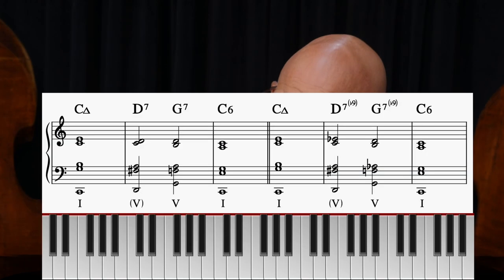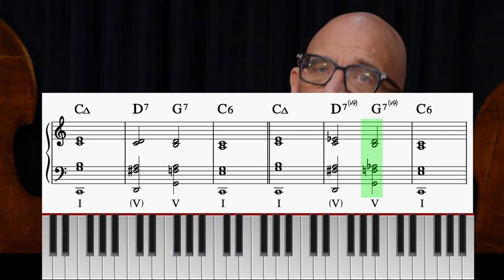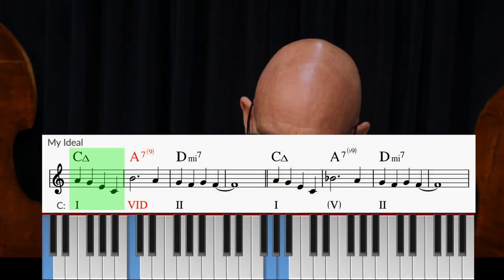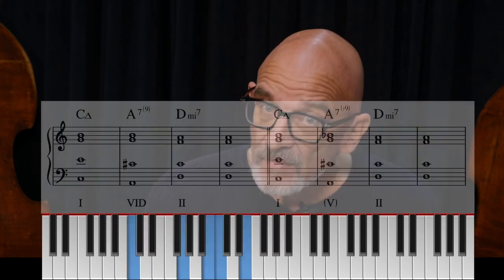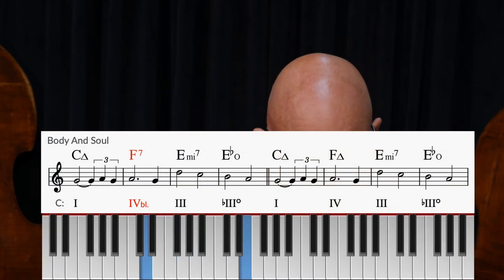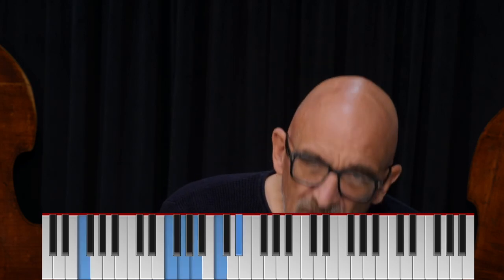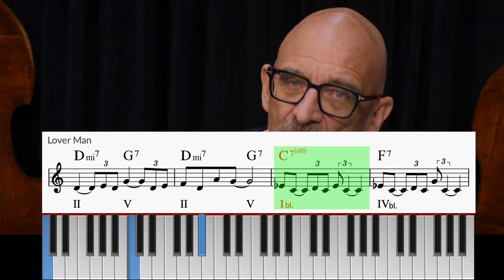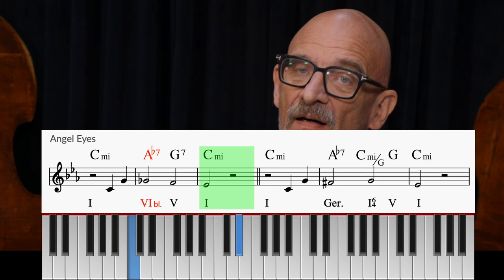The Funny Dominants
The 7 dominant chords that we encounter that are not straight ahead dominant functions as expected.

00:42 II Dominant
05:38 VI Dominant
08:10 IV blues
10:32 I blues
12:38 VI blues from minor
13:50 German 6th chord
15:44 IV toniv
18:29 VII Moll-Dur